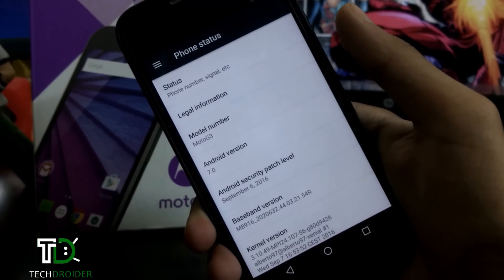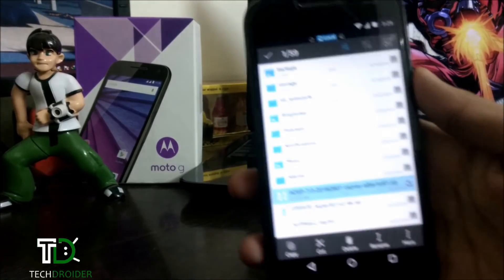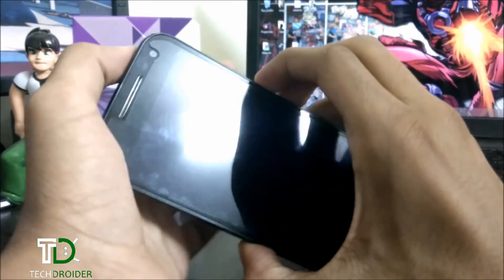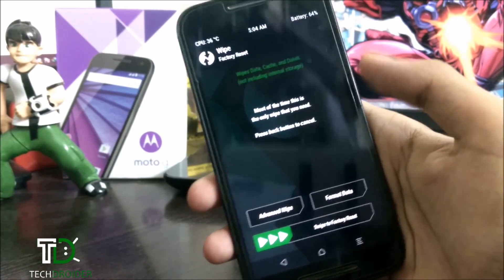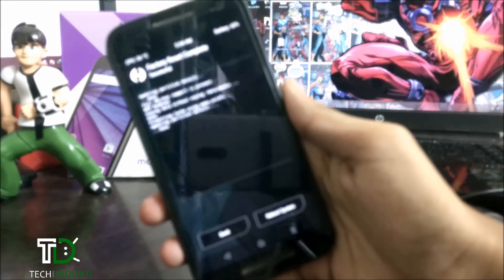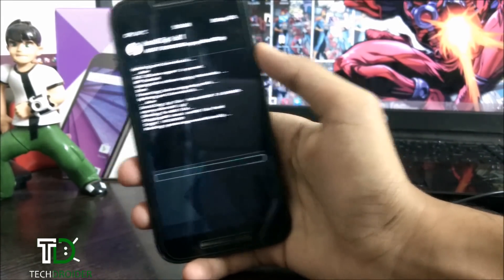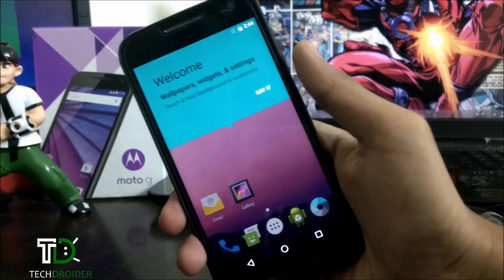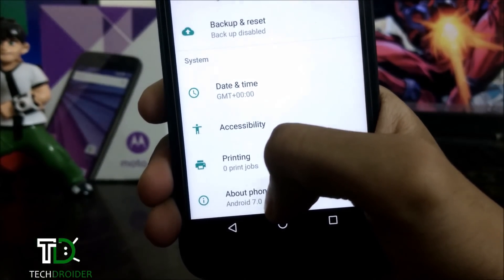How to Install Android 7.0 Nougat (AOSP) on Moto G 3rd Gen 2015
In This Video, I am going to show you how to Install Android 7.0 Nougat (AOSP) custom rom on Moto G 3rd generation (AKA Moto G 2015)

The Custom rom still has bugs, So I don't recommend it as a daily driver, Install it on your own risk.